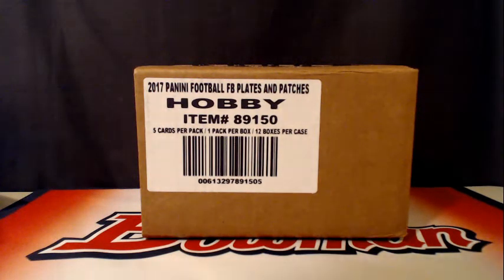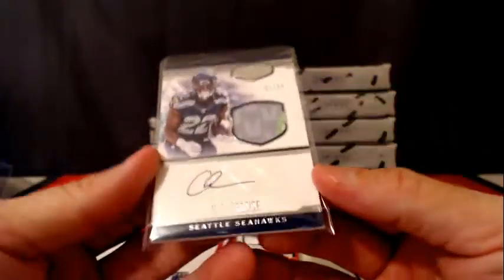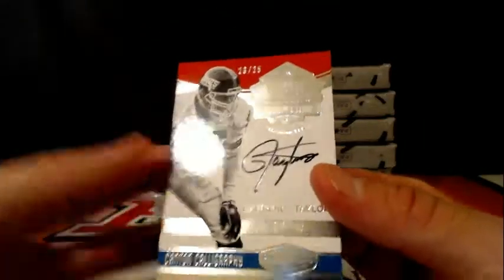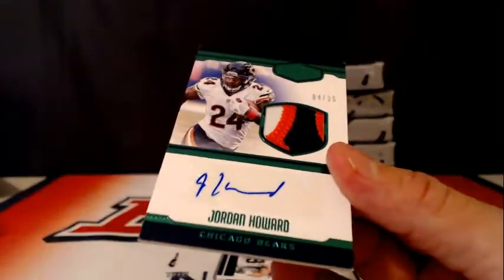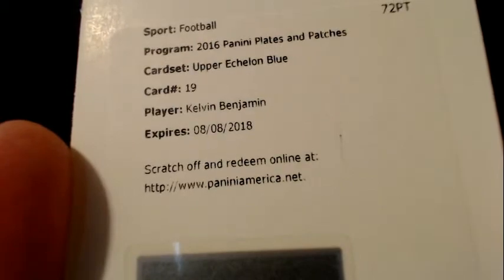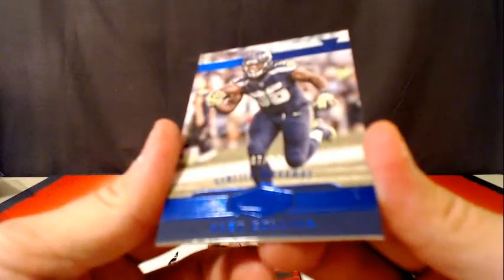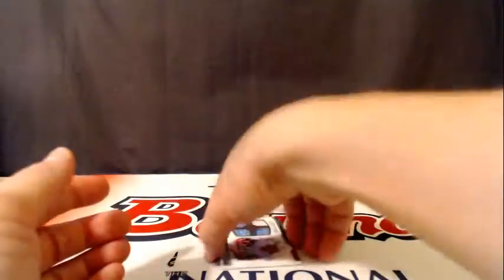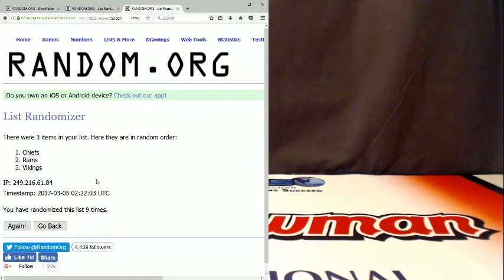2016 Plates & Patches Football eBay Case Break #4